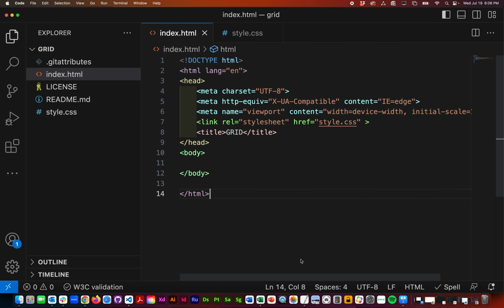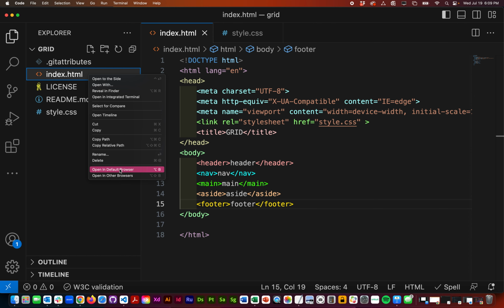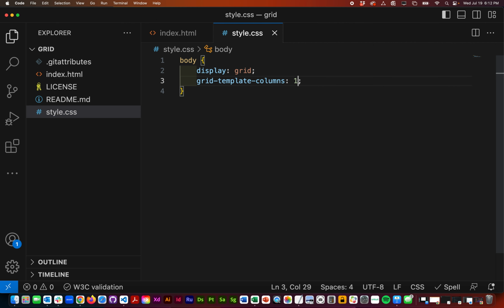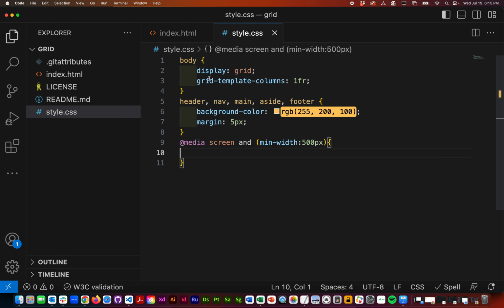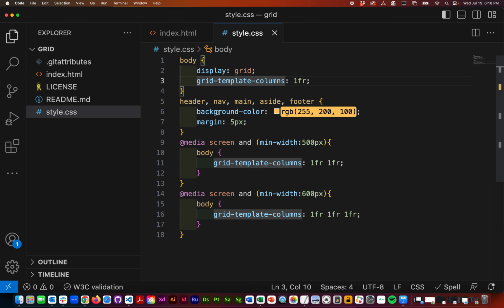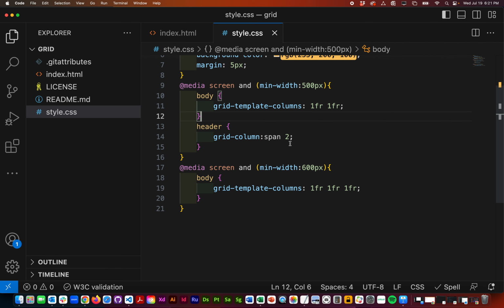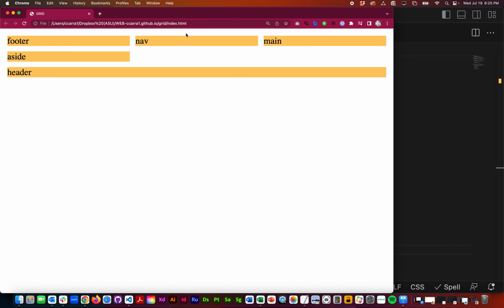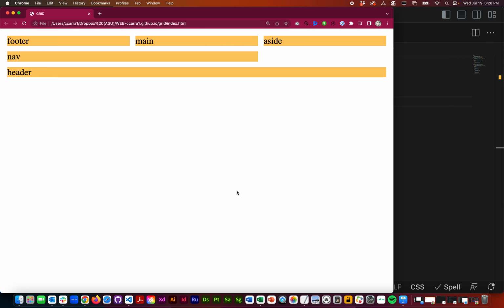How to: CSS Grid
In this tutorial video, Professor Carrasquilla explains the CSS grid.